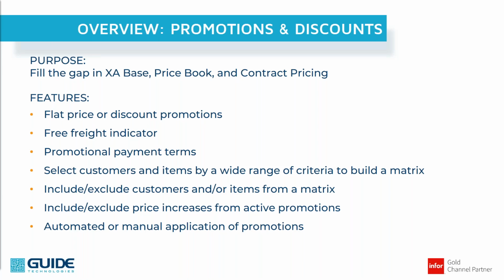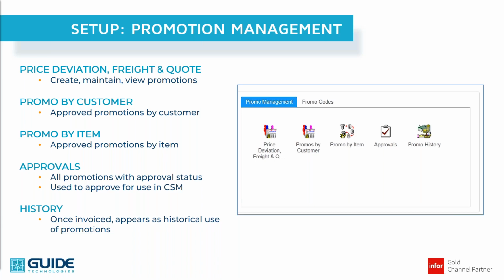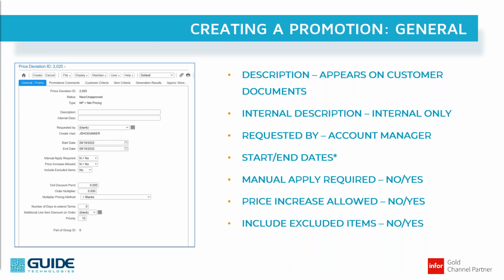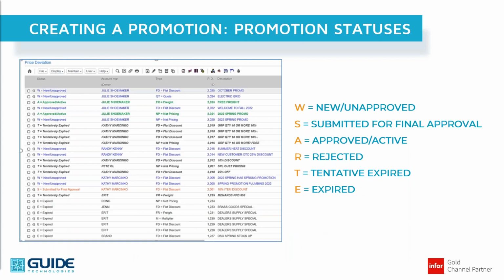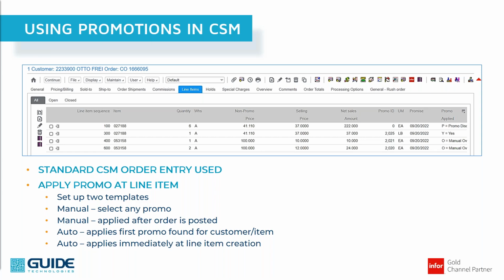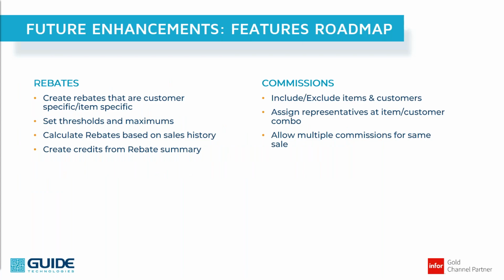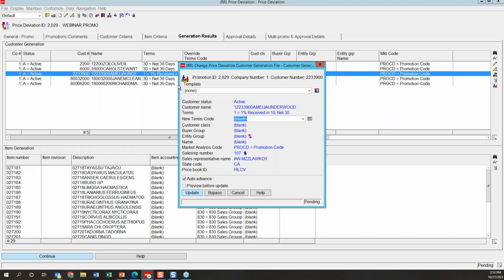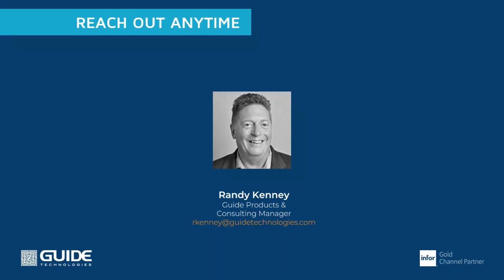Automate Pricing Overrides with Promotions & Discounts for Infor XA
Promotions & Discounts is an add-on solution developed by Guide Technologies for Infor XA that enables users to set up, approve, execute, and track even the most complex pricing scenarios, including promotions, discounts, and rebates.

Learn why P&D is a logical and robust addition to XA and how it can eliminate the need for manual overrides and complex spreadsheets and provide granular sales metrics, thus improving productivity, profitability, and reporting.

Guide's Promotions & Discounts solution helps manufacturers:

▪Use workflows to approve the creation of promotions
▪Improve data quality and history
▪Automate promotions and discounts for specific date ranges
▪Improve your XA user experience (UX)
▪Maximize your Infor XA technology investment